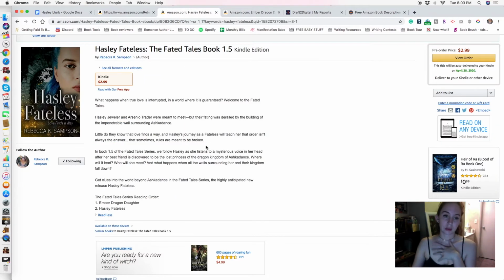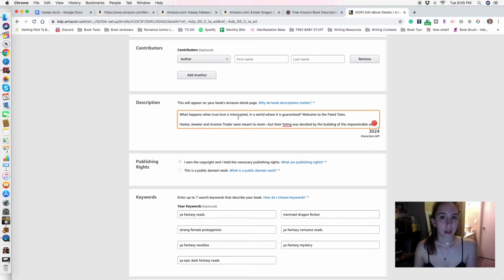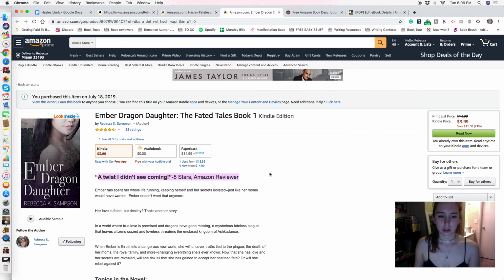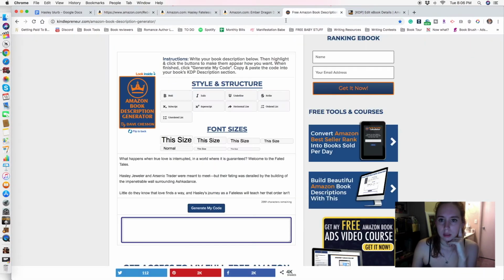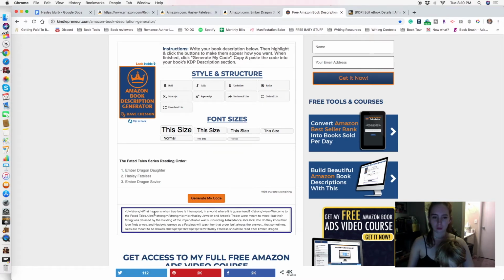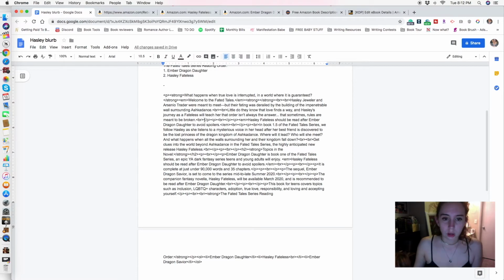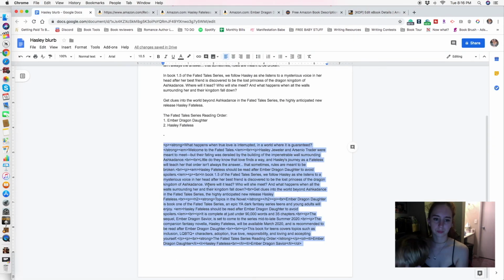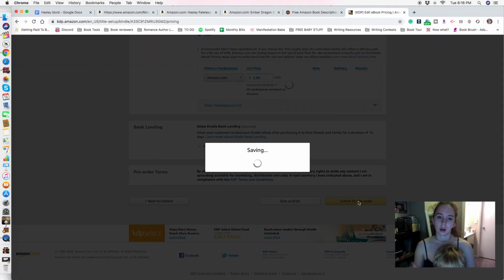Amazon Book Description Optimizations: How to Format in KDP | Author Business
With Author Central, your formatting isn't permanent if you've made changes on KDP to your book later on. This tutorial will show you how to fix that.

Hello, World Creator! I am Rebecca K. Sampson, the author of the Fated Tales Series. On this channel, we discuss Author Mindset, Author Business, Author Platform, and the lifestyle of the men and women that balance it all.

I have extra material to help you with this topic in the description below, so make sure to dive in so you can apply what you learned from the video. For more from me and other World Creator's, check out the World Creator's Club on Facebook.

Thank you to my patron Lea for contributing to this video. The support of my readers helps me do what I love. Patrons in the Video Club and higher get video features. Featured Patron, Lea Falls. Congrats Lea on your new wonderful podcast, Nature's Mirror!

»Recommended Resources & Links Mentioned»

I invest a portion of my book earnings into an Ellevest investment account. This has been a game-changer for my finances and helping me finally save (and earn) money in an impactful way. Check it out here and if you join, we both get $20 to invest!